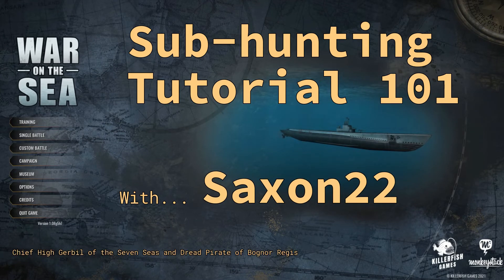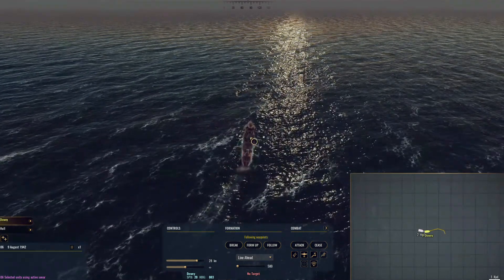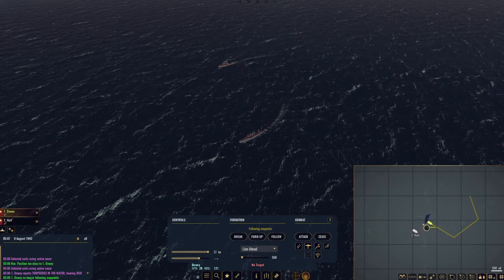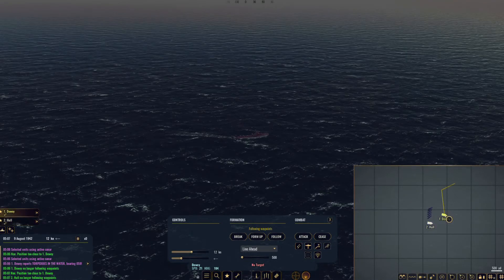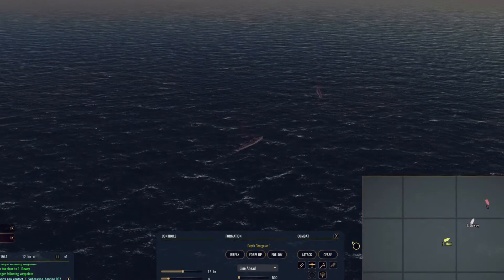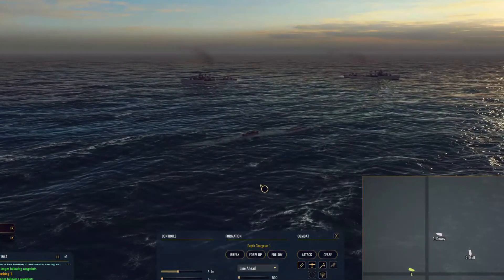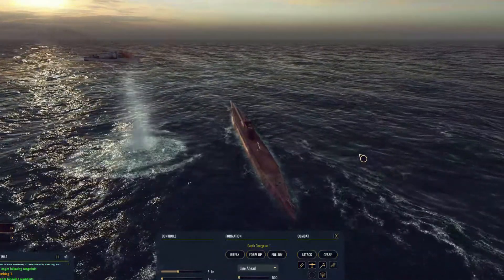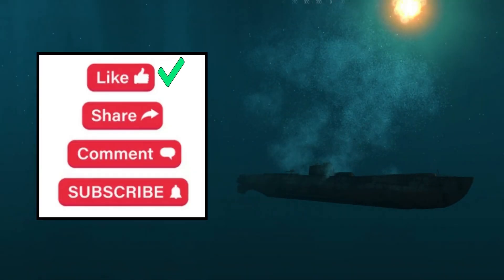🚢 Submarine Hunting, made easy 🤔👍😊.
War on the Sea by Killer Fish Games. Simple example of how I hunt Enemy submarines in game. All comments greatly appreciated. Let me know your hints and tricks if you have any suggestions.